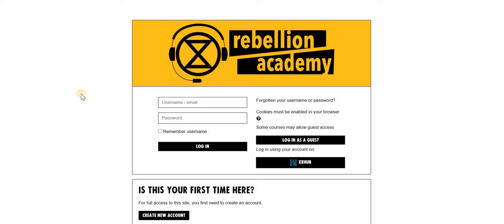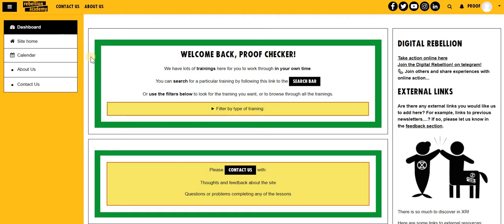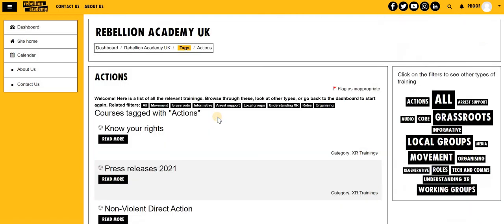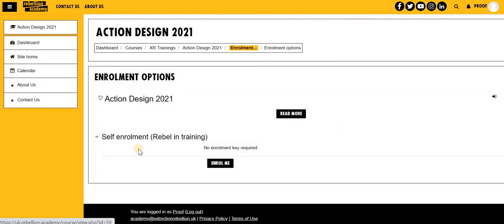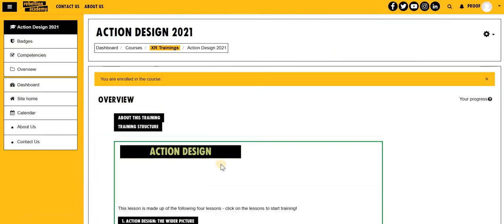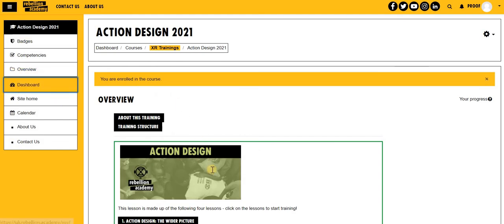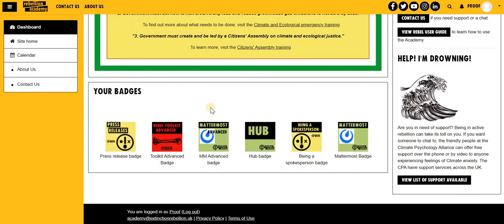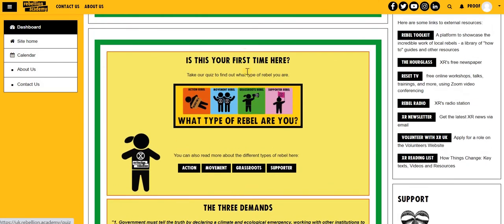Intro to rebellion academy